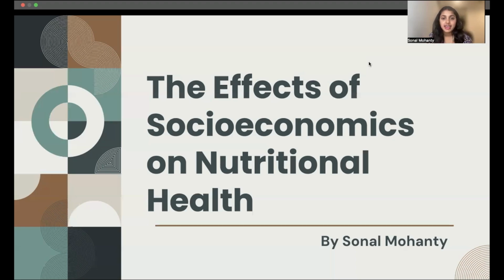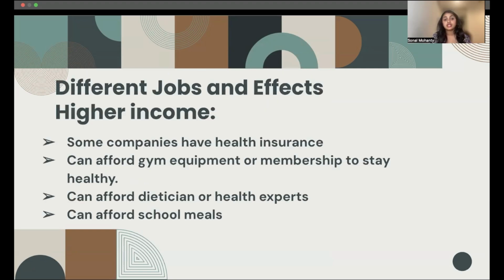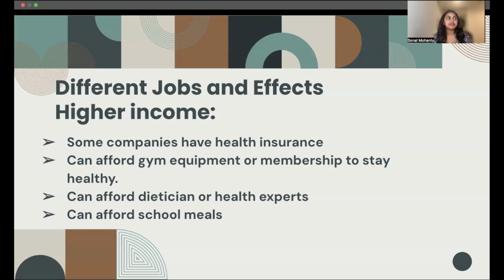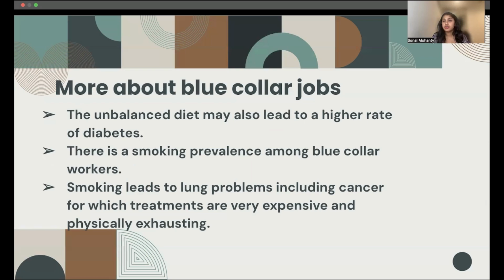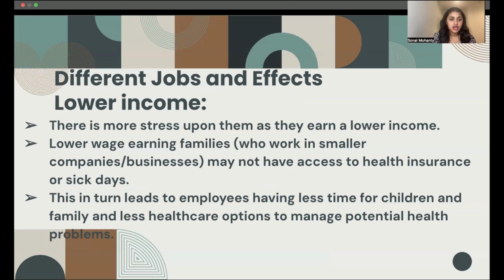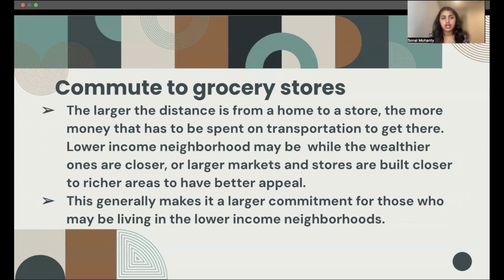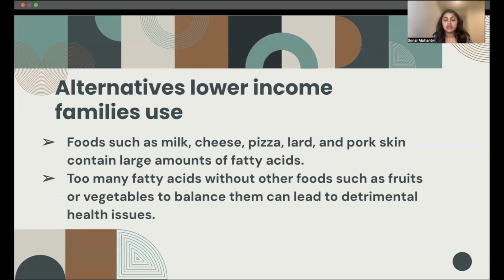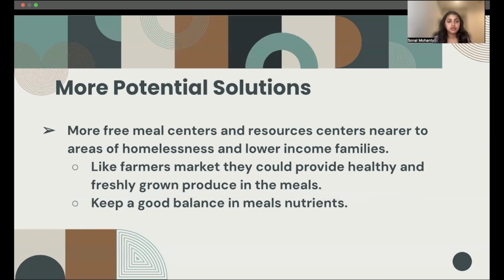Effects of Socioeconomic Status on Health Presentation by Sonal Mohanty at Polygence's Symposium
‘Effects of Socioeconomic Status on Food Choice and Health’ was a STEM Conference Talk delivered asynchronously by Sonal Mohanty at Polygence’s 11th Symposium of Rising Scholars in September 2024.